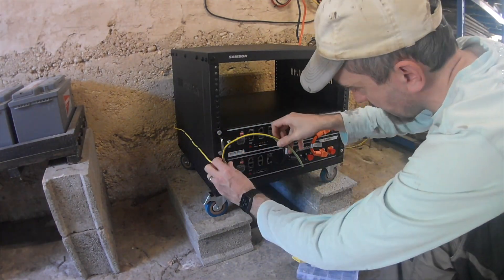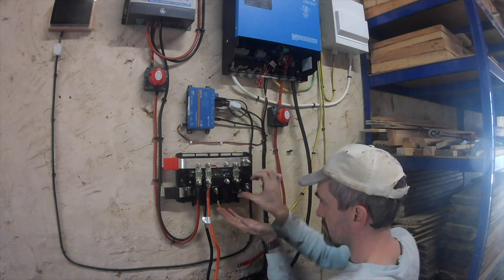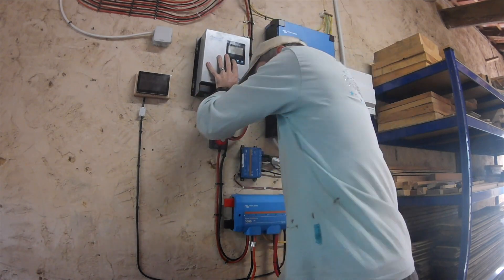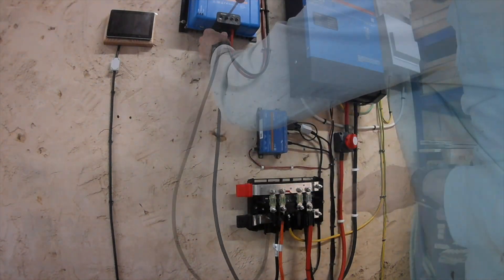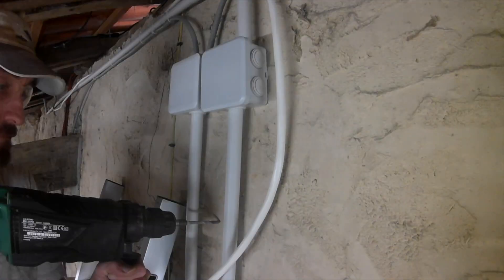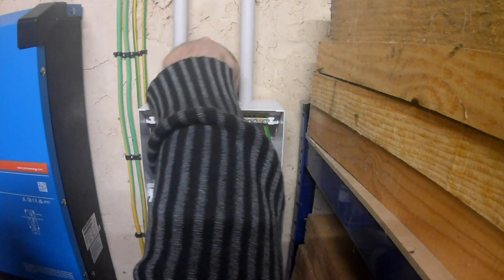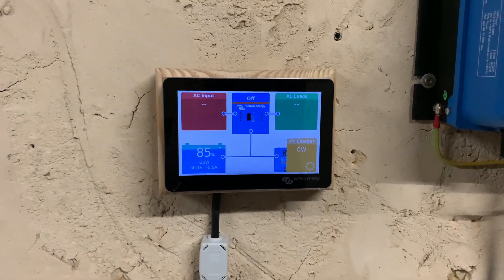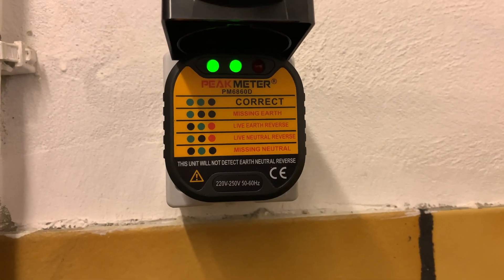Building Stuff #20 - Off grid Solar System 2.0 Part 6 !!BOOTING THE SYSTEM!!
Today's the day!

After all the hard work we get to see if it actually works!!